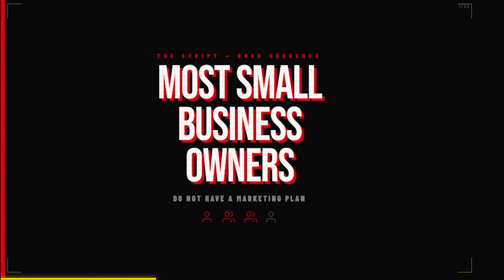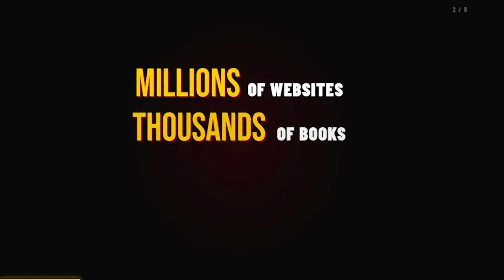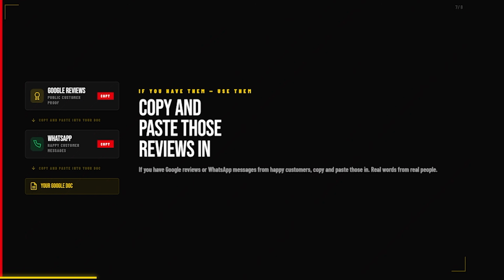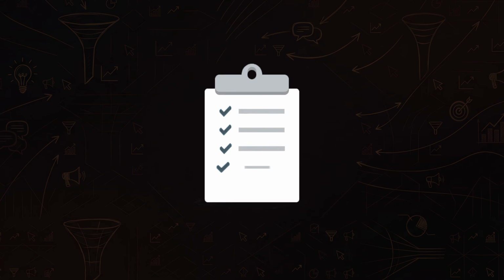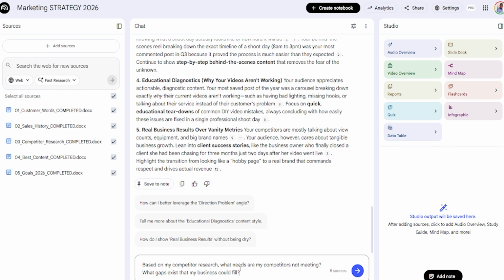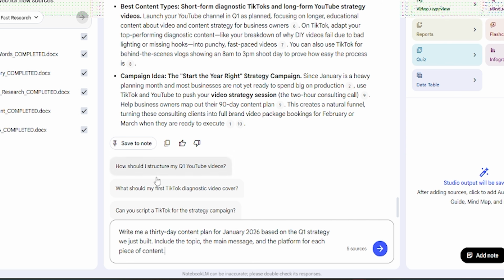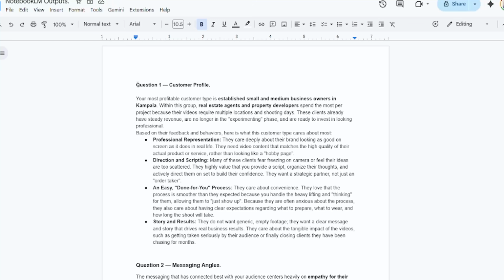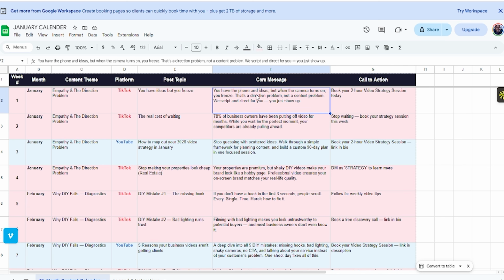How to Use AI for Small Business Marketing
Most small businesses have a marketing problem that has nothing to do with budget. The strategy is missing. This video shows you how to use NotebookLM — a free tool from Google — to build a complete, specific marketing strategy for your business in under twenty minutes.
NotebookLM is not ChatGPT. It does not give you generic advice built for the average business. It works only from the documents and information you give it — which means the strategy it produces is built entirely from your own business data.
In this video you will learn how to set up your NotebookLM workspace, what documents to upload, the four specific questions to ask it, and how to turn the output into a twelve month marketing plan you can start executing the same day.
This is the exact process Brand 4:44 uses to build marketing strategies for corporate clients including Coca-Cola, Shell, and Stanbic Bank — adapted for small business owners who need a clear plan without a big agency budget.

🔑 KEY TOPICS & TIMESTAMPS:
0:00 - The Problem: Feeling vs. System
1:10 - Meet the Tool: Google’s NotebookLM
2:00 - The Specificity Advantage over ChatGPT
3:15 - Step 1: Uploading Your Five Core Business Documents

(Customer Data, Sales History, Competitor Research, Best Content, 2026 Goals)
7:00 - Step 2: The Four Questions that Build Your Strategy
10:45 - Step 3: Refining and Perfecting Your Quarterly Plan
13:30 - Step 4: Turning Strategy into Execution (First 30 Days)
15:30 - BONUS: Convert Your Text Plan into a Google Sheets Content Calendar with Claude.ai
19:15 - Iterate and Scale: Quarterly Updates for Long-Term Growth

🔗 RESOURCES MENTIONED:

NotebookL]

Claude AI: laude.ai